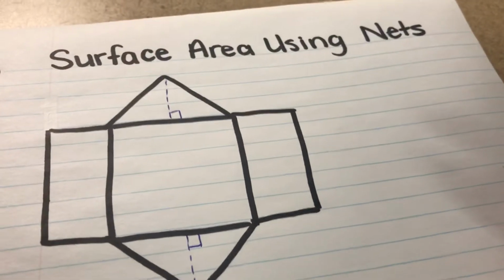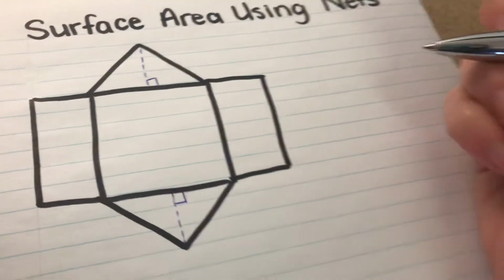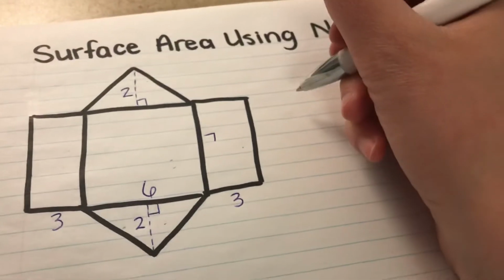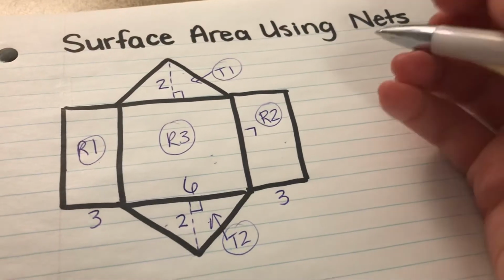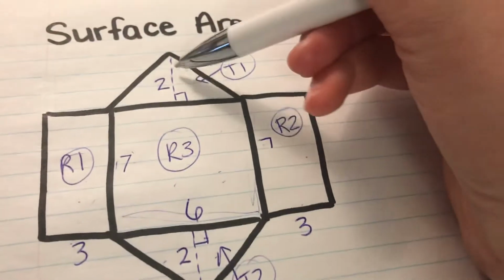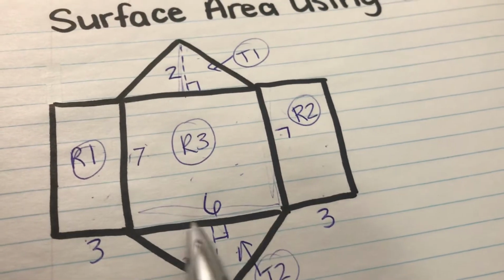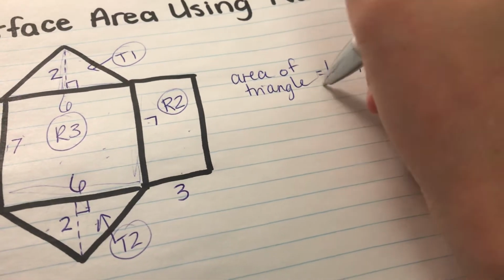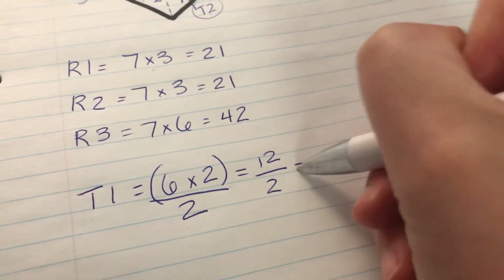Surface area using nets